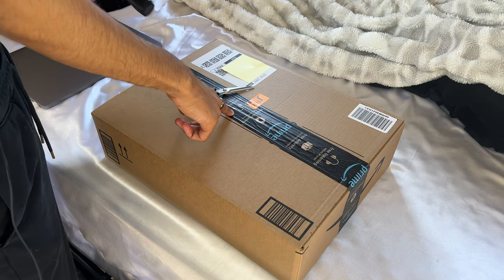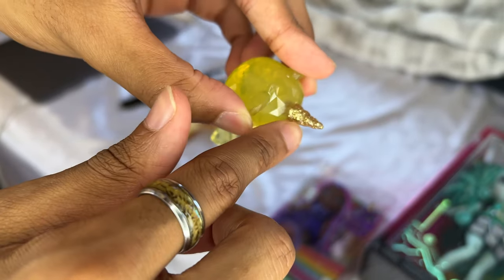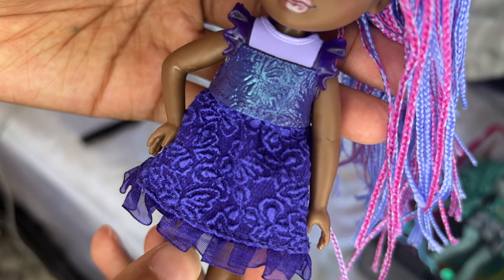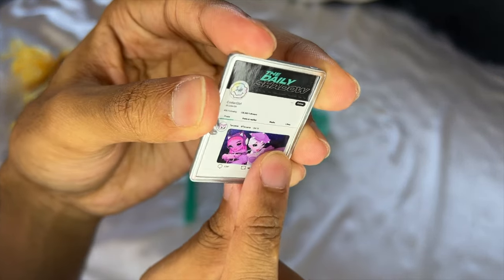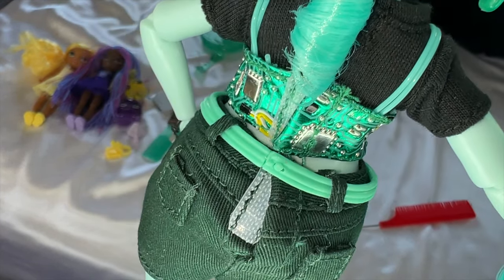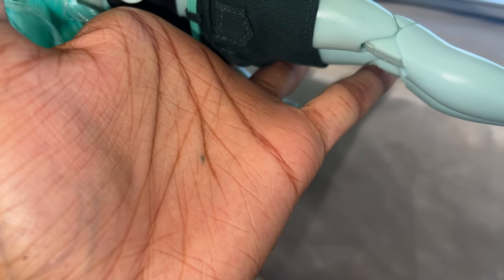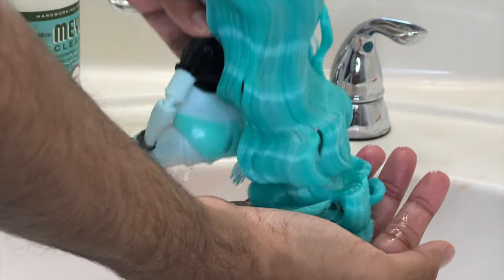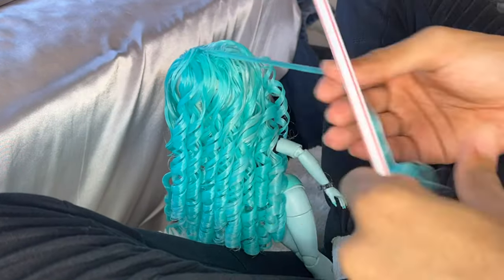Who are these for?! 🧐 | Rainbow High Little Sisters+Berrie Skies Unboxing=Hair Wash